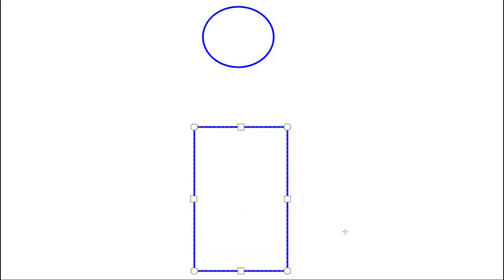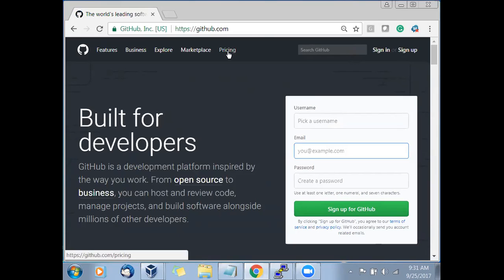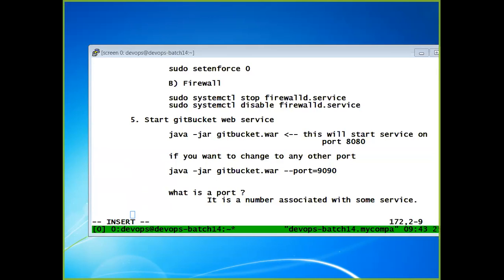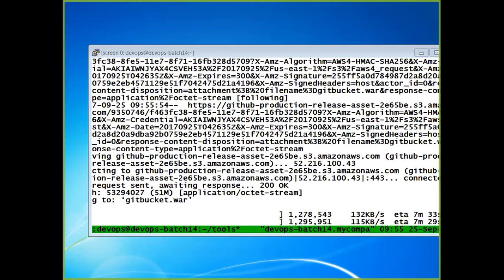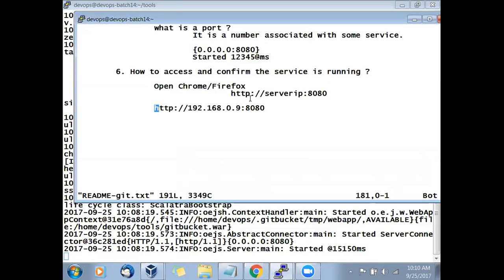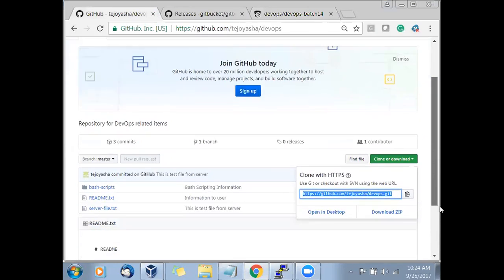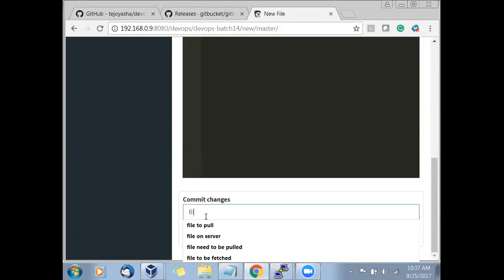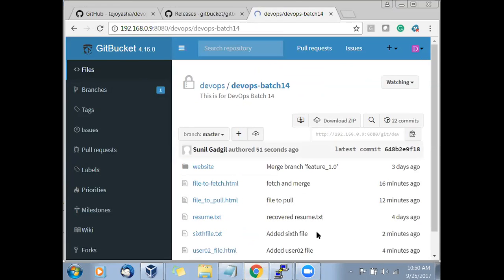DevOps Class 9